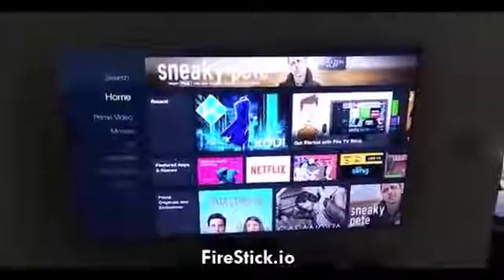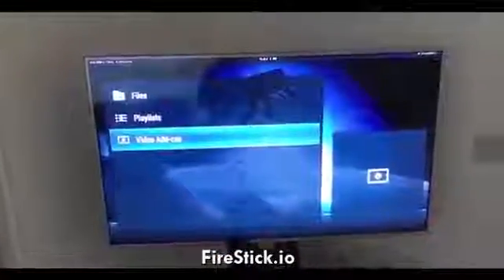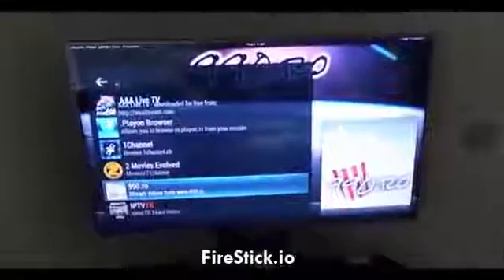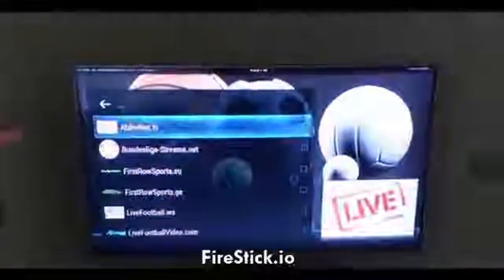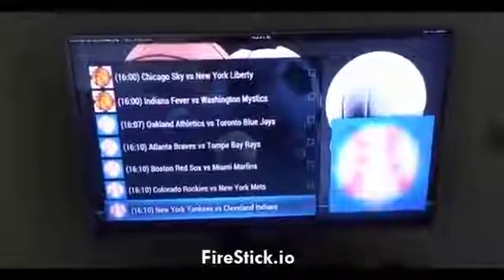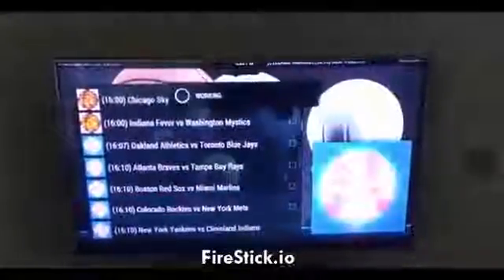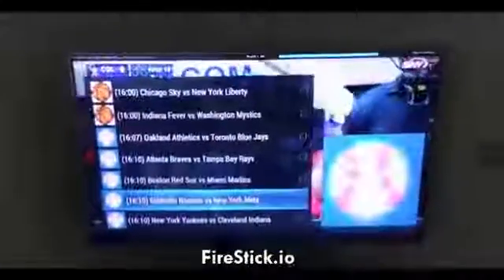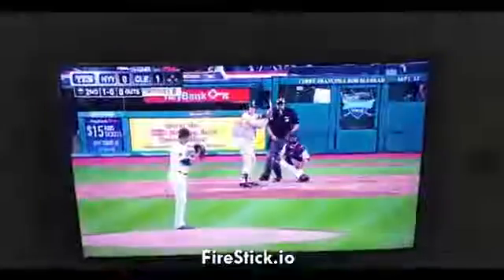How To Watch Sports NFL Games Aug 2016 With Fire TV KODI